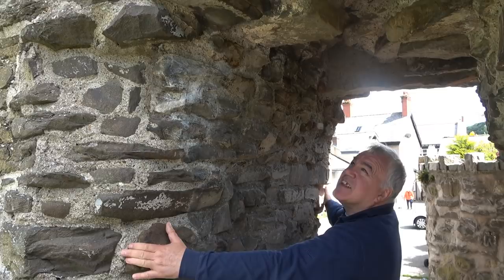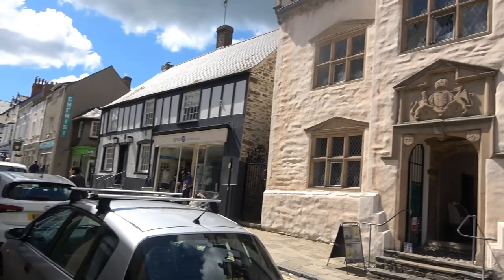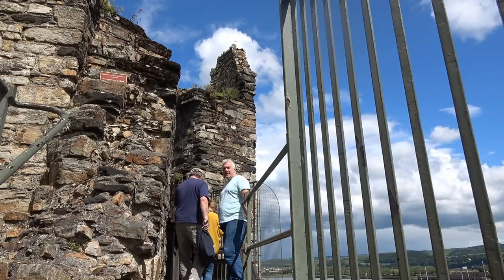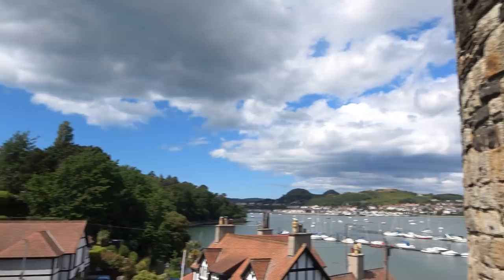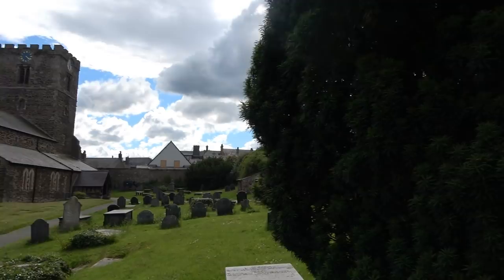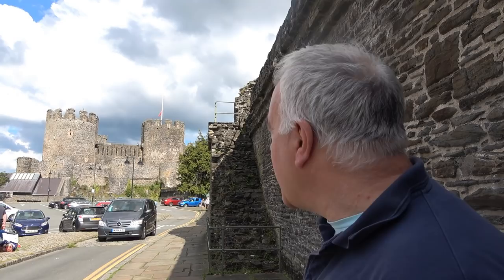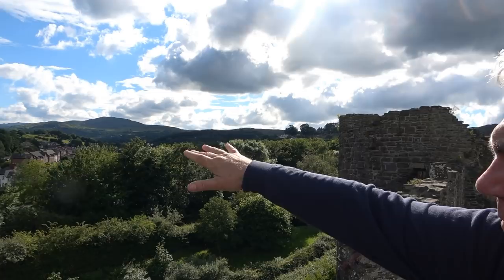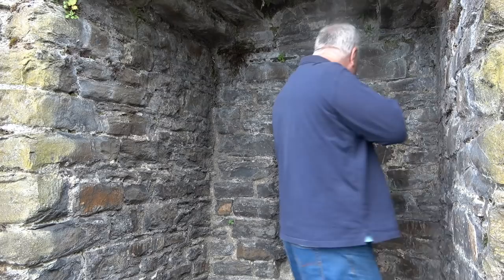Paul Rimmer visits the historic Welsh town of Conwy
Paul takes the viewer on a historic tour of the town of Conwy Wales. Please help to support Paul's YouTube channel and contribute